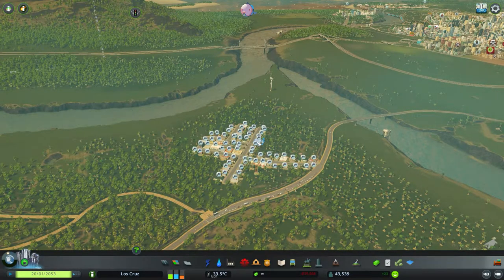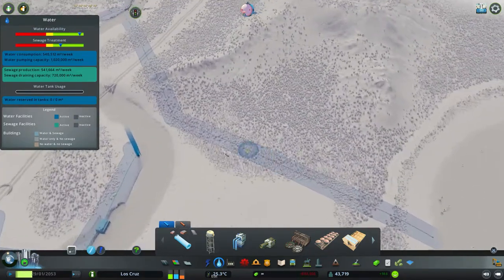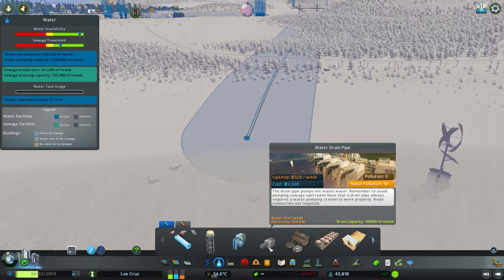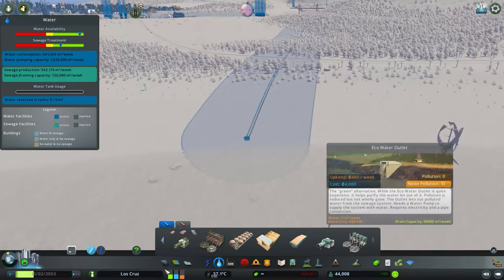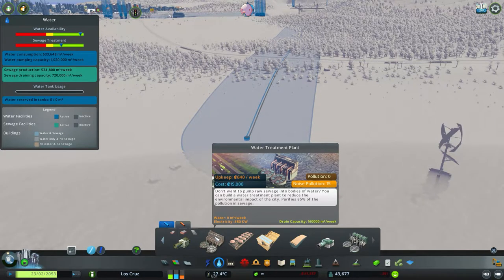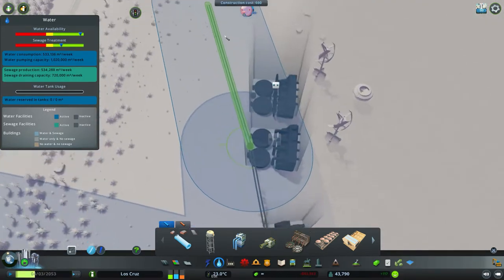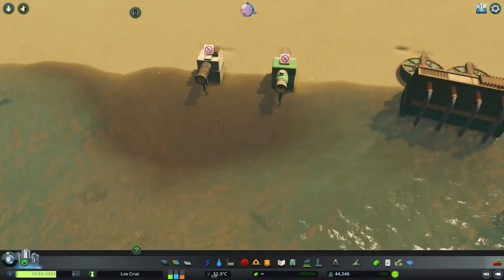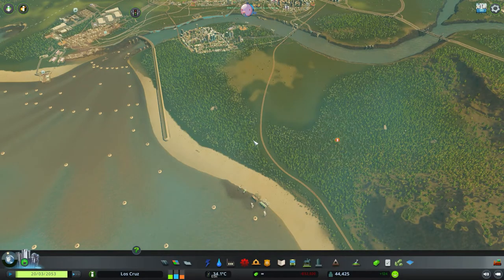Cities skylines Sewage Tutorial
Cities Skylines Water & Sewage Treatment is very important if your sewage isn't dealt with well that can cause your city to get sick and all you sims need water so this tutorial is vital to keep you cities working well

Following on from the "Cities Skylines | Water & Sewage Tutorial" video i made a few years ago i felt it was time to update it and dive deeper into the water supply and also the sewage treatment in Cities Skylines, Over the next few videos I will cover all parts of the water cycle

What goes in must come out,
well it does in Cities Skylines. when people drink their new water they instantly need to expel it.

this is where sewage pipes and water treatment comes in,
but what one is good for me and what one pollutes the less?

Skotyyy will show you all